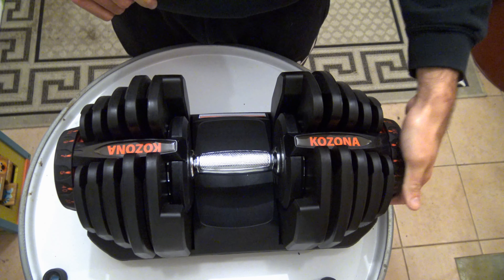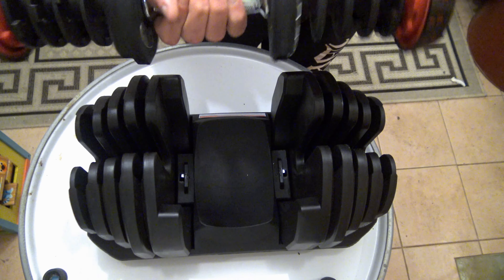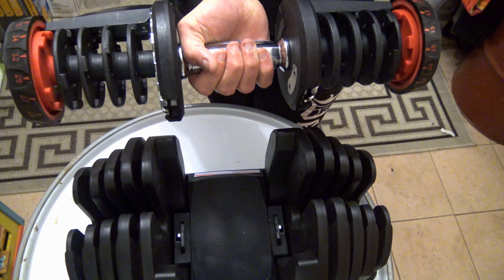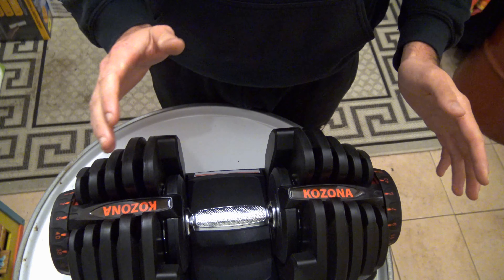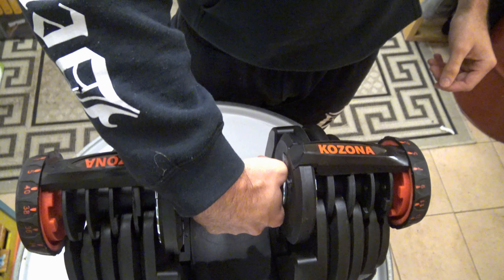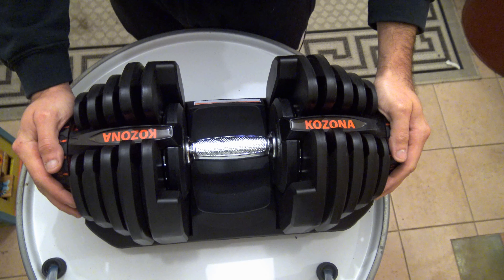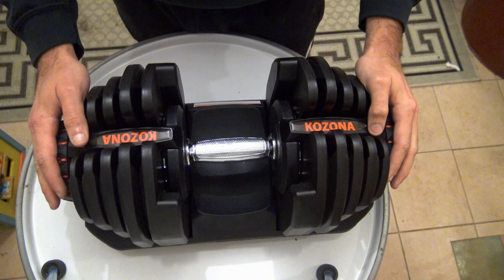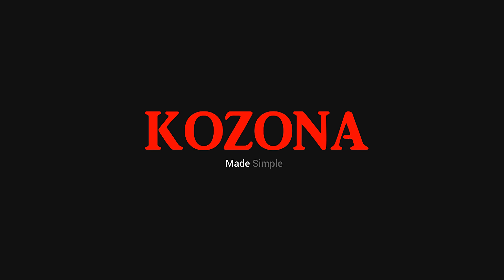adjustable dumbell how to